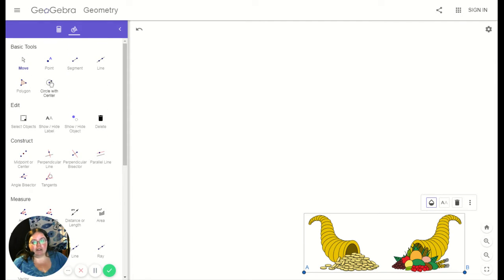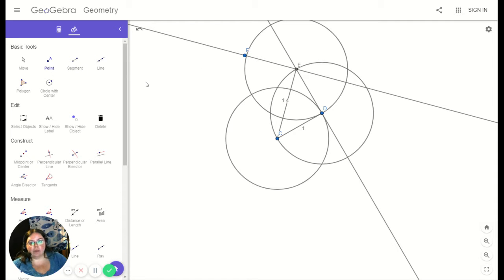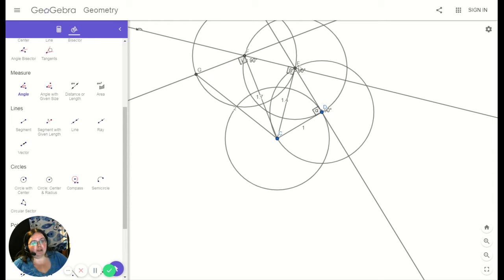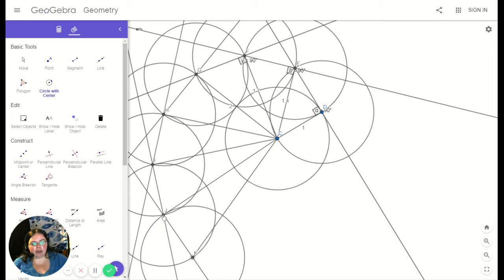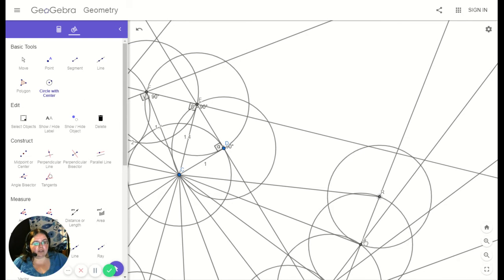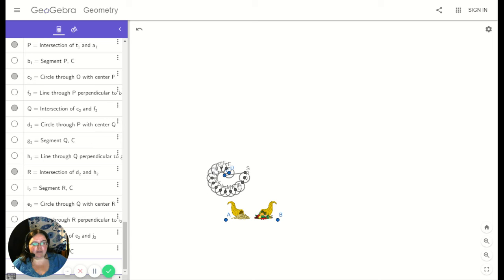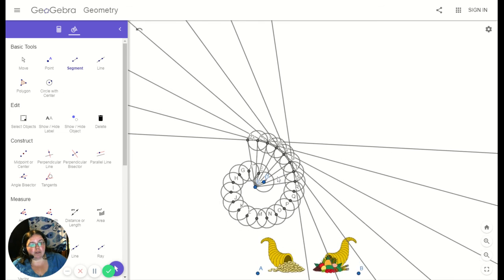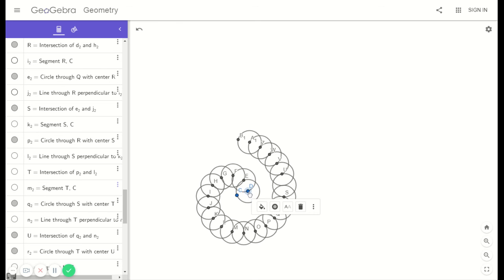Cornucopia with GeoGebra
Hello mathematicians, puzzlers, and other curious people! This video shows one way you can use GeoGebra to make spiral shapes that might be helpful if you're doing seasonal art like a cornucopia. Believe it or not, the Pythagorean Theorem (a^2 + b^2 = c^2) is also involved because we're using right triangles to make sure the spiral grows in a predictable, orderly, and realistic manner.